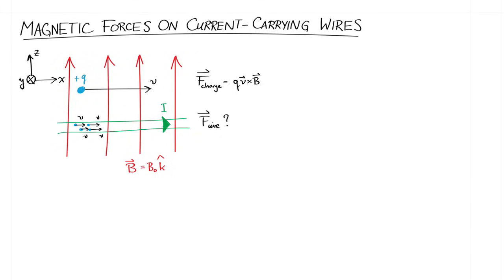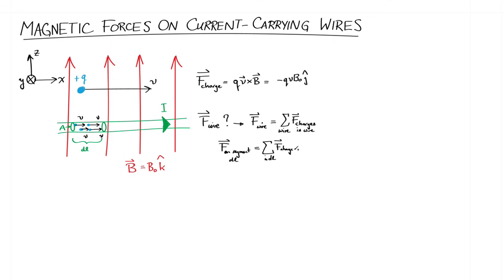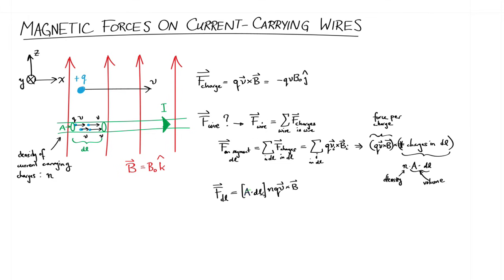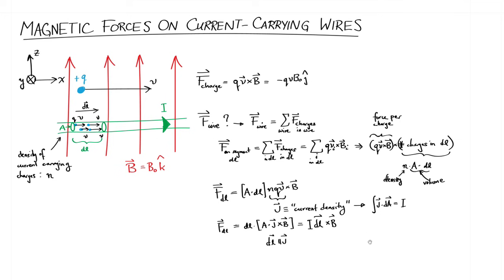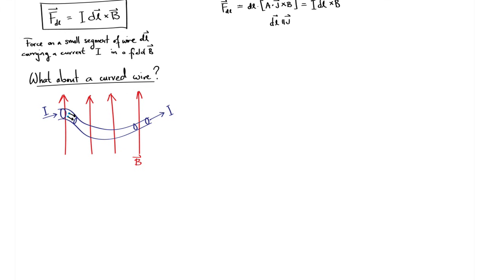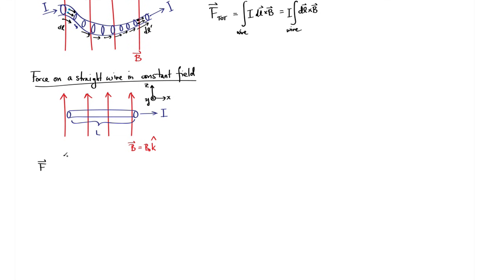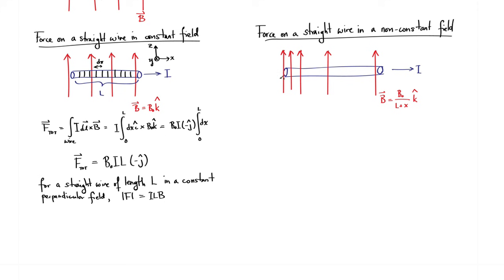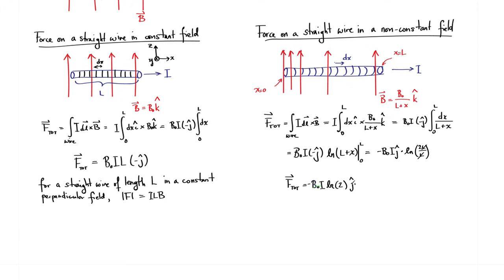Lecture Video 17 : Forces on Currents